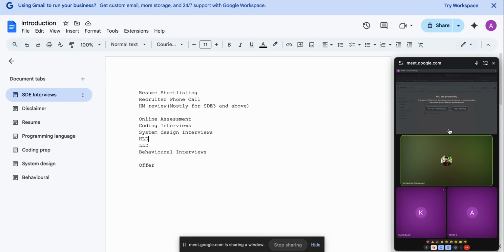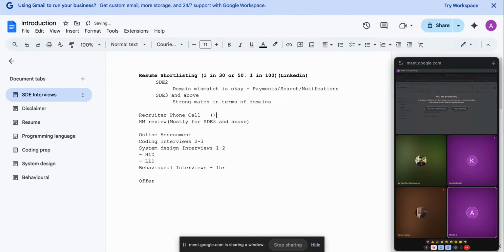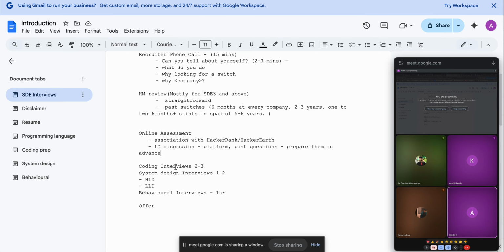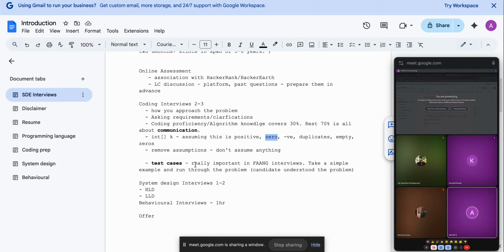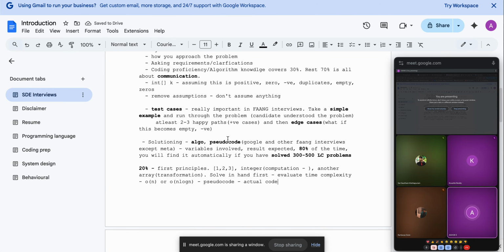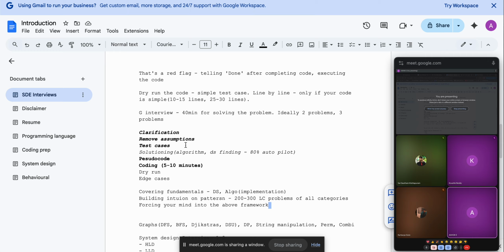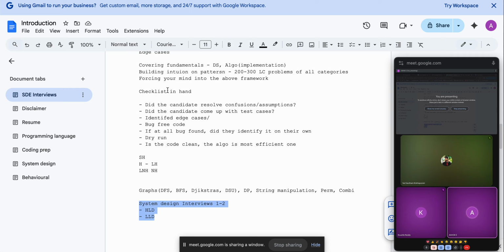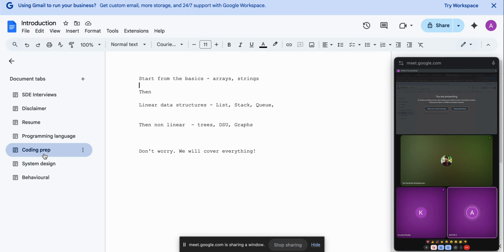SDE Interview Preparation - session 1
This video session gives outline to the participants in terms of what they can expect in a typical SDE interview process.